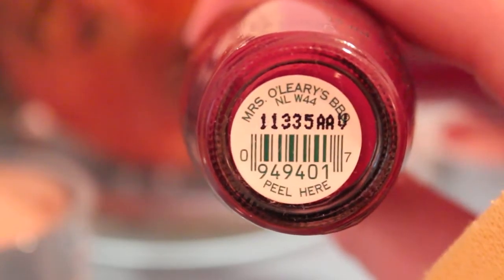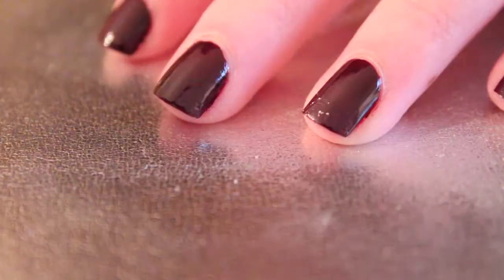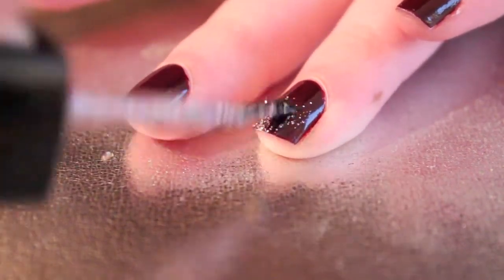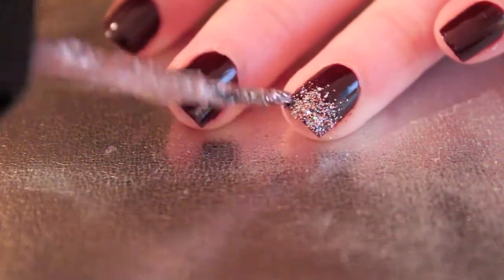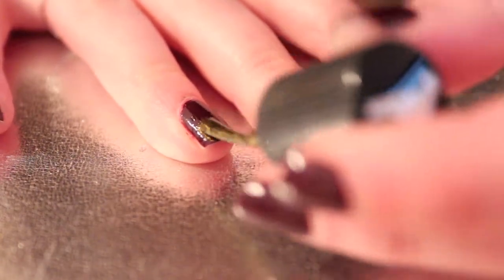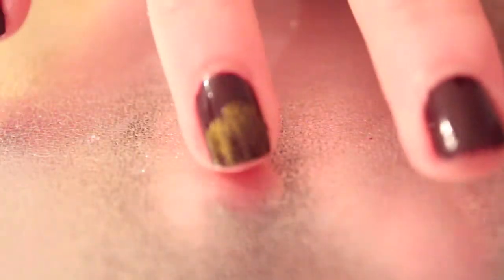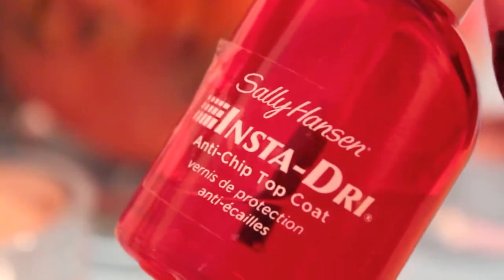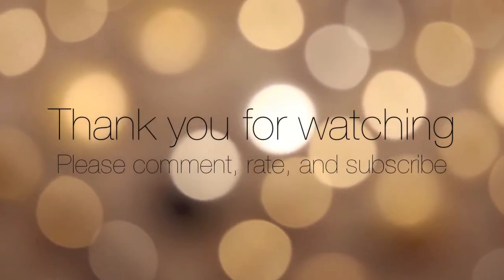Glitter Gradient Nail Tutorial